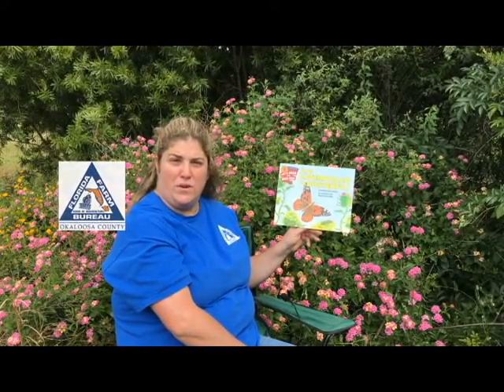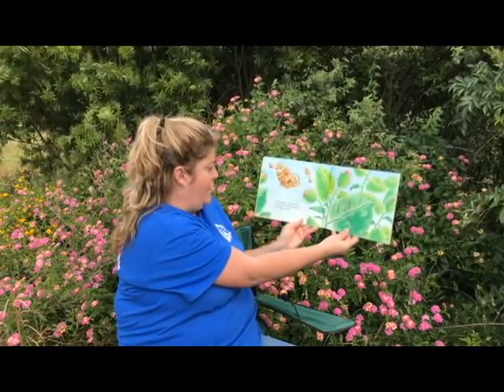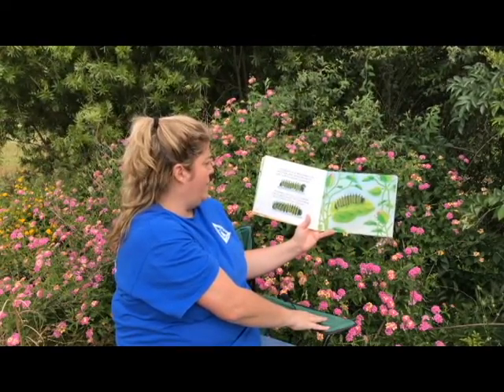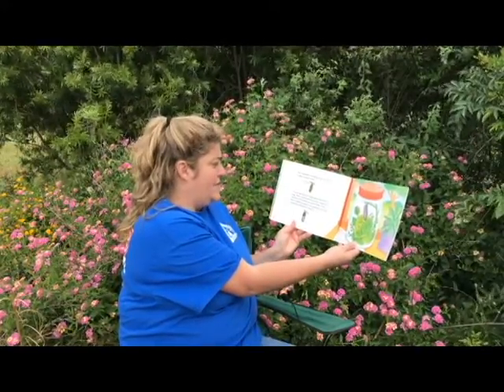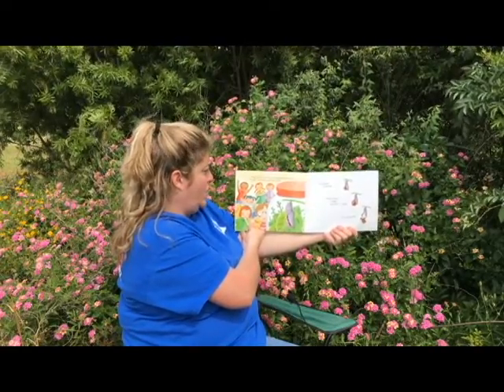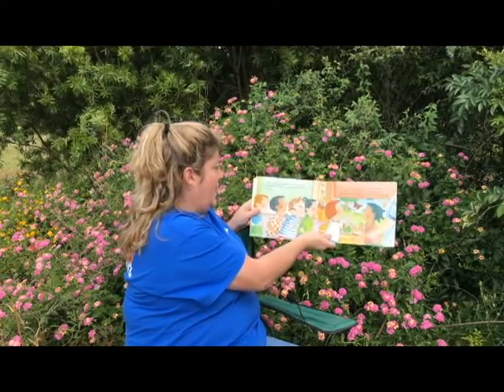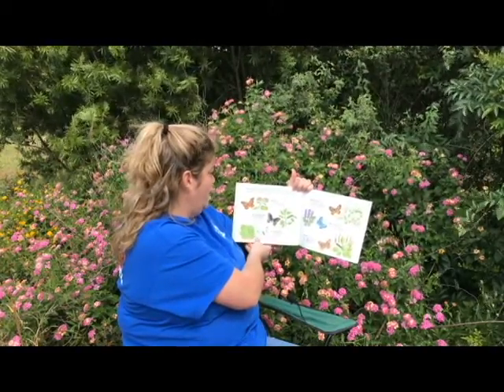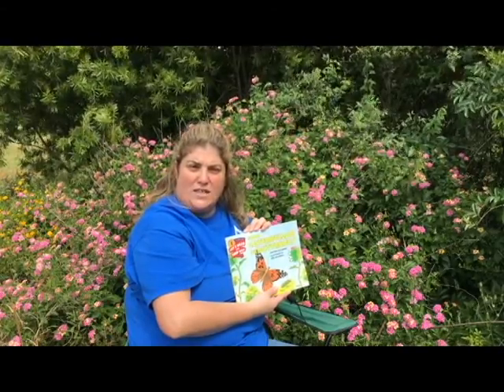From Caterpillar to Butterfly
Ms. Molly reads From Caterpillar to Butterfly by Deborah Heiligman, illustrated by Bari Weissman